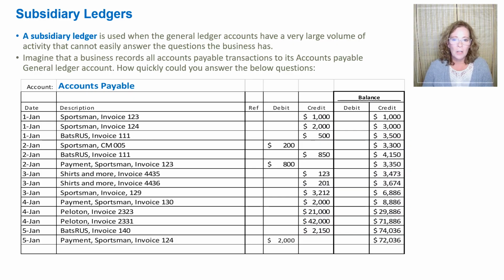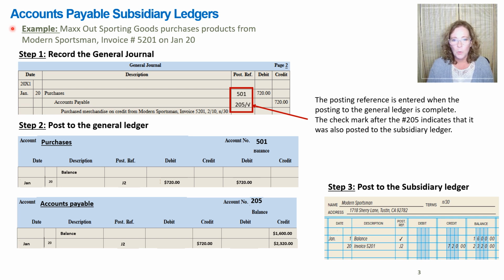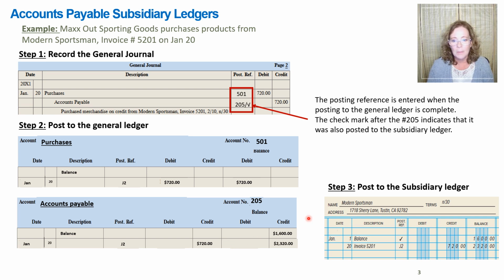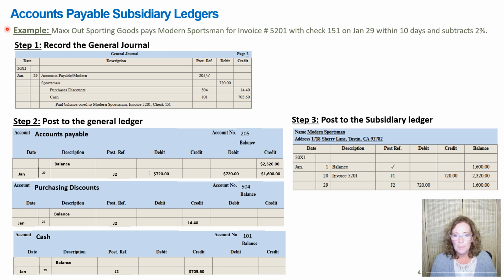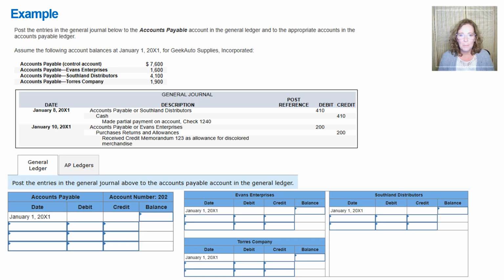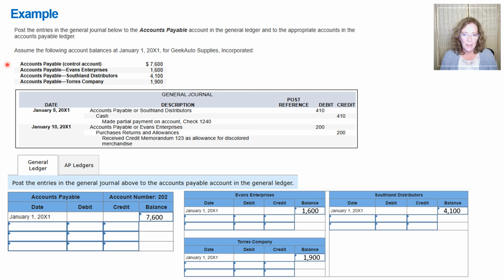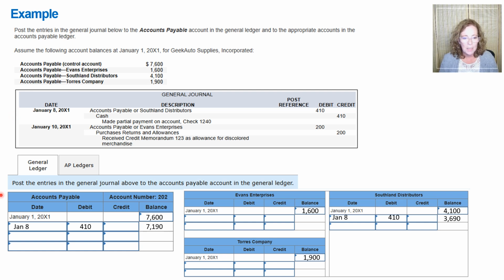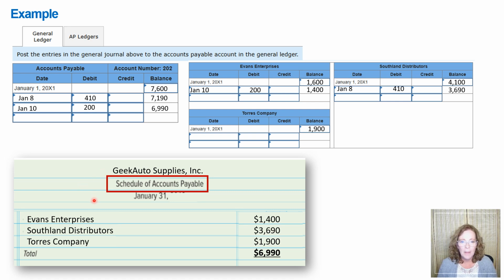How Accountants manage Accounts payable with the help of the subsidiary ledger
Chapter 8, Haddock "College Accounting": Accounts payable represent the amounts a business owes to its suppliers or vendors for goods and services purchased on credit. The accounts payable subsidiary ledger is a detailed record that contains the individual transactions related to accounts payable. The subsidiary ledger breaks down the total accounts payable into individual accounts for each supplier or vendor.
This lecture video provides a comprehensive overview and step-by-step examples to help you understand the accounts payable subsidiary ledger and how to record transactions into the subledger accounts, balance the subledger to the general ledger and prepare an accounts payable listing.